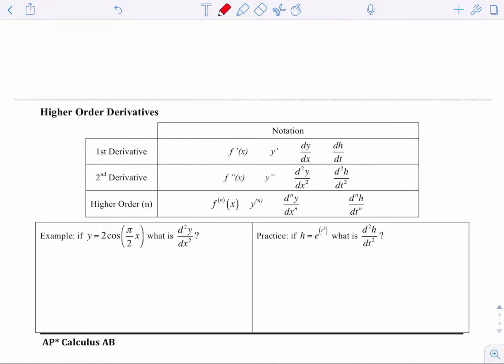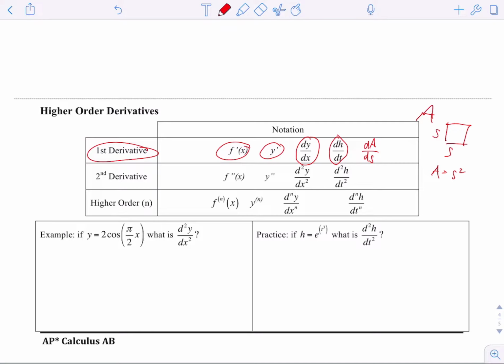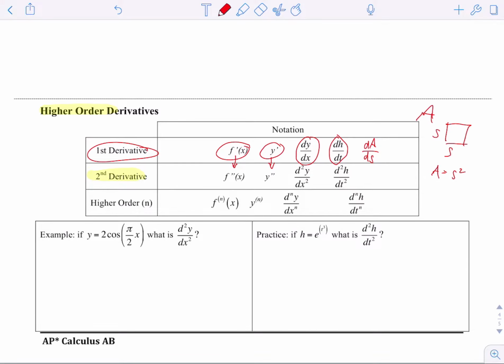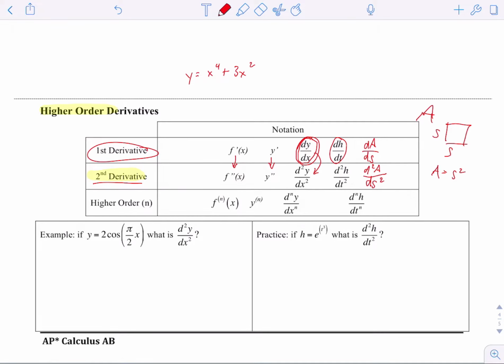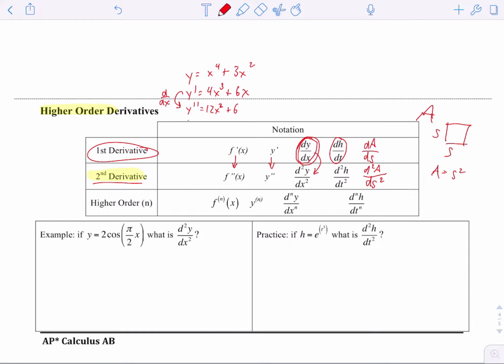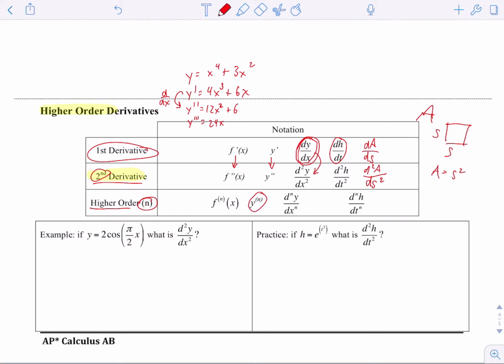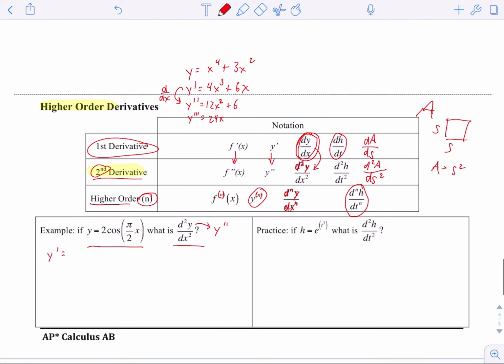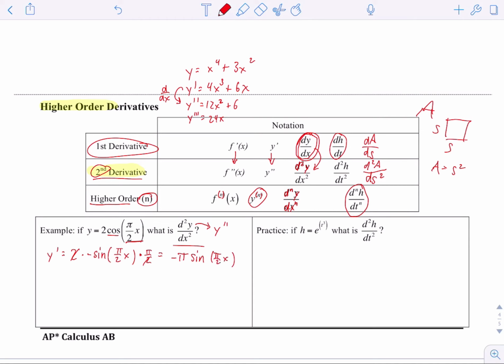Higher Order Derivatives